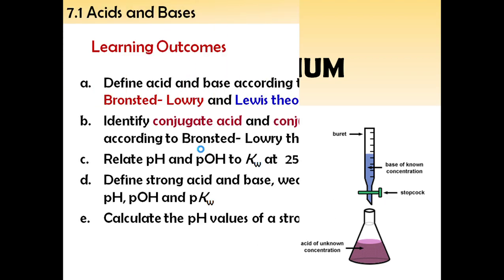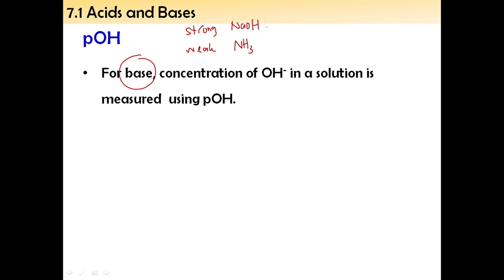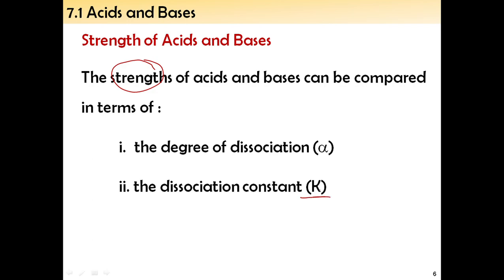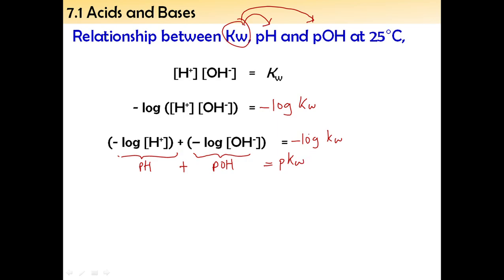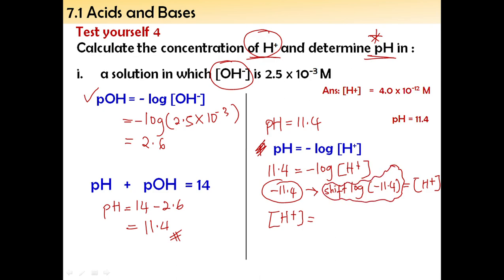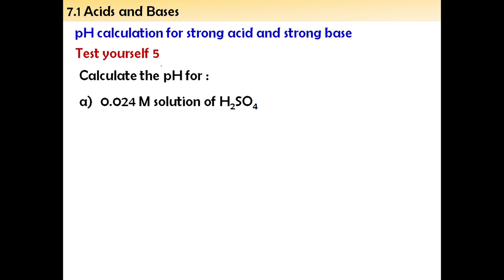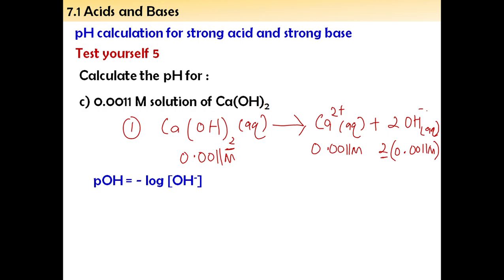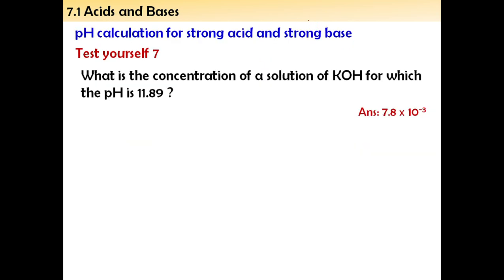7.1 Acids & Bases - pH, pOH and Strong Acid / Base pH Calculation